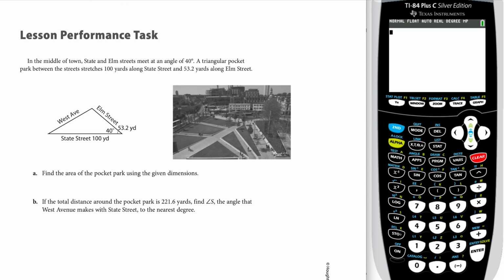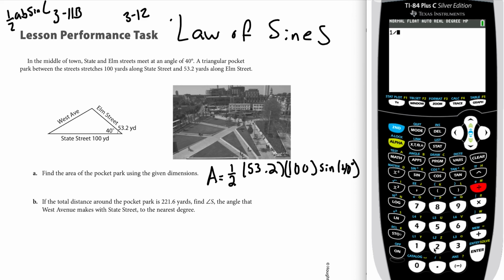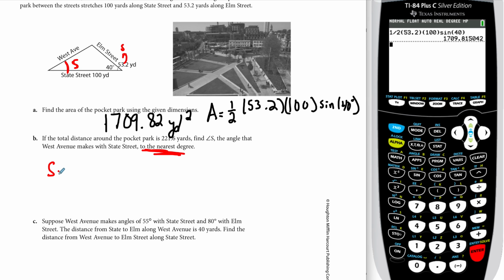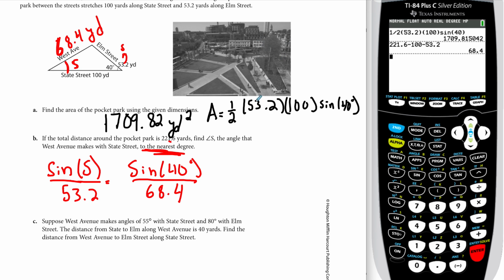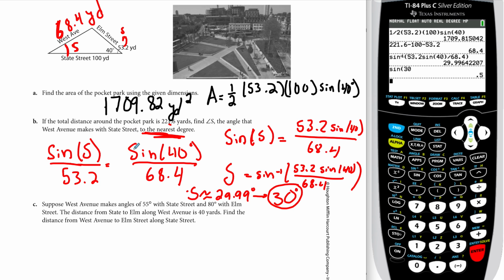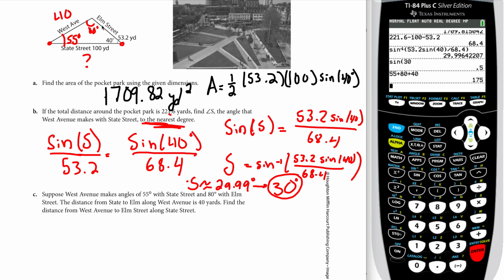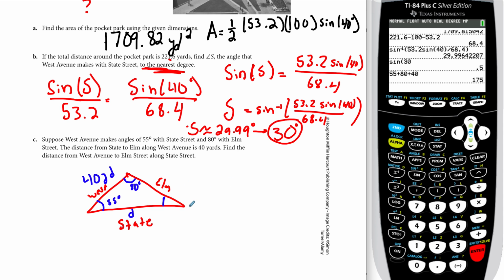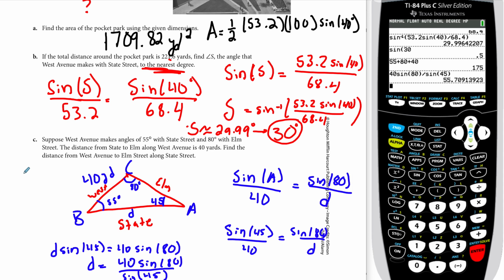Law of Sines Application Walkthrough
Hey folks! Here is a video walkthrough of the Law of Sines Applications worksheet that I assigned for the 3/17/2020 class. The applications have you use the Law of Sines (and the area formula from 3-11B for part a) to solve for unknown information. Interestingly, problem 2 could have been a perfect situation for using Law of Cosines. but we hadn't learned that yet!